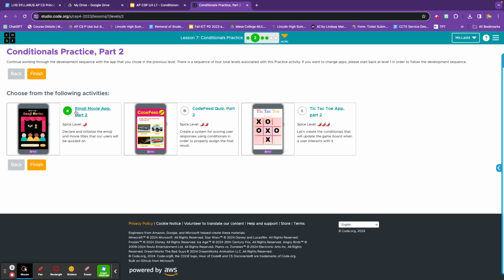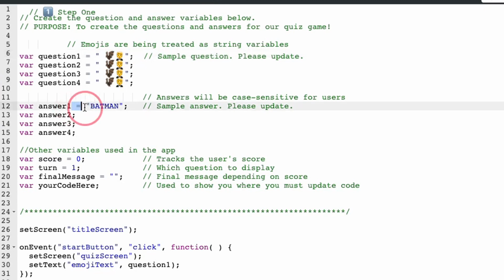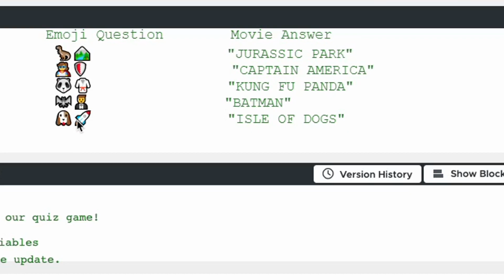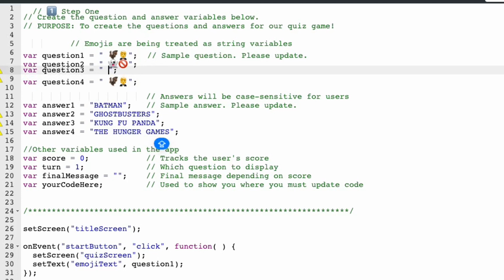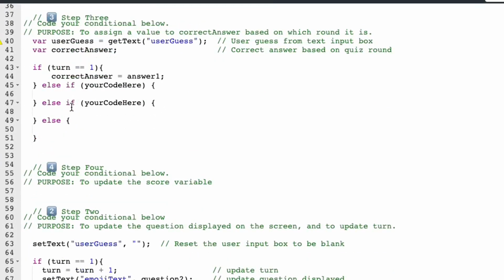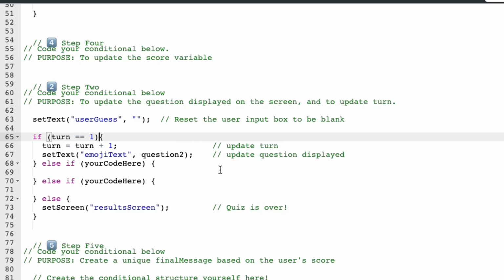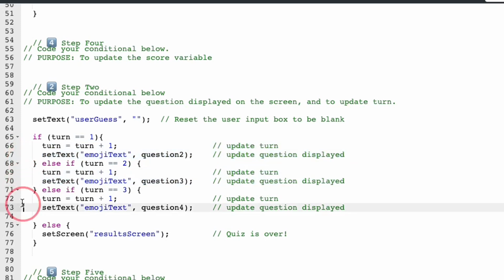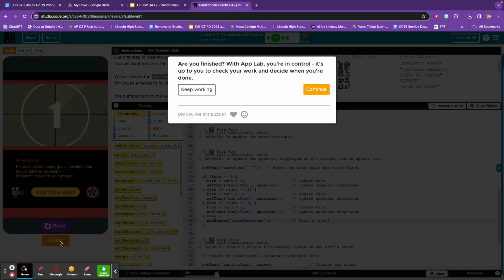U4L7 Conditionals Practice Pt 2 Section A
AP CSP 2024
Changed content from last year means new content this year! If you are following this playlist this is the most recent video and matches the content for this year.